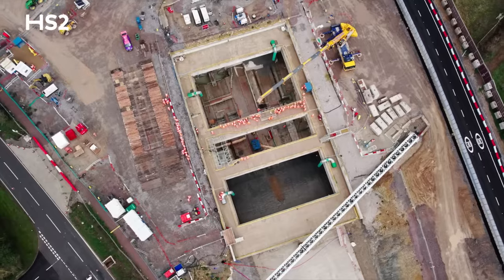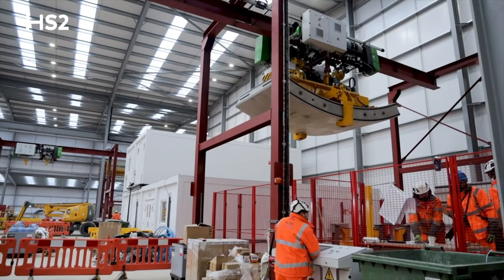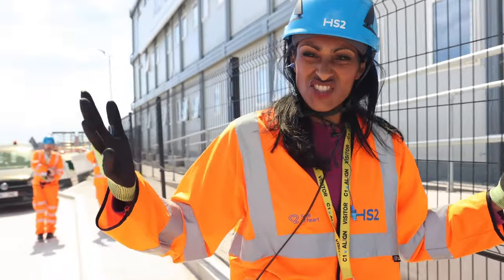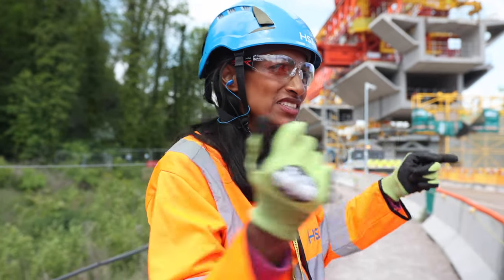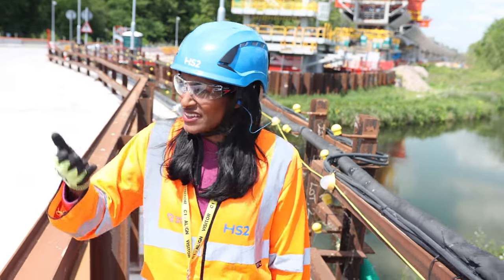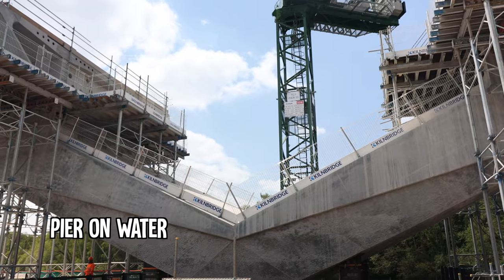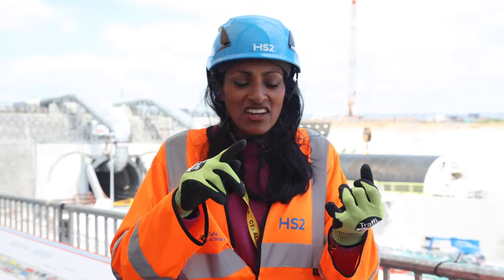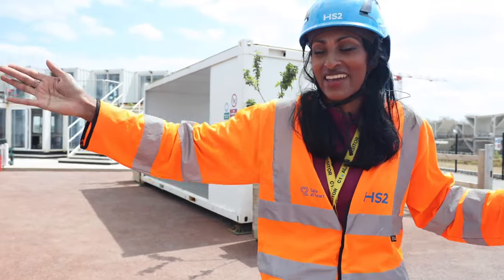The Engineering Behind Britain's Mega Rail Project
Join me as I check out the engineering of the groundbreaking HS2 (High Speed 2) rail link project.

Please note:  Colne Valley Viaduct is the longest rail viaduct in the UK and not the longest viaduct in Europe.